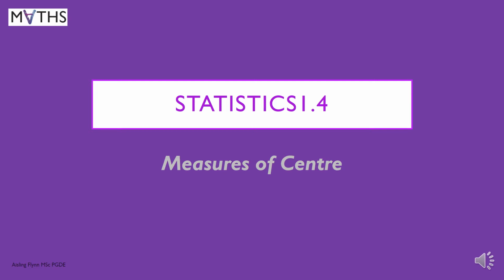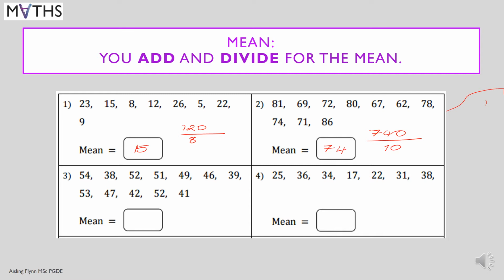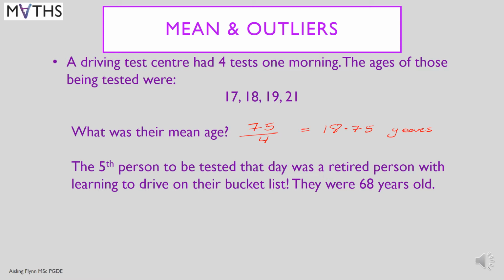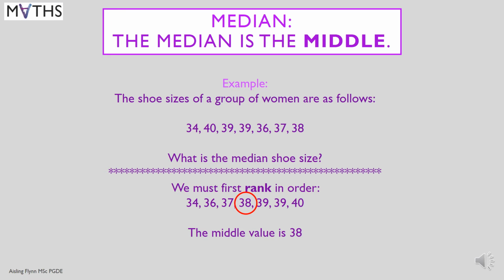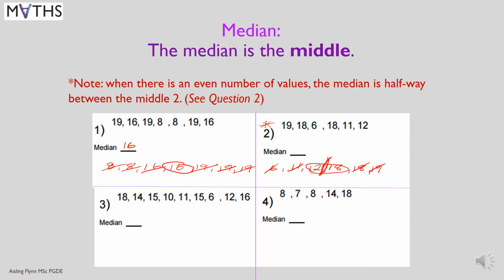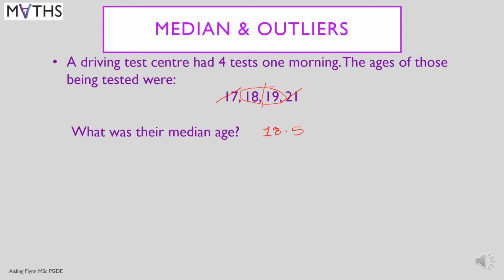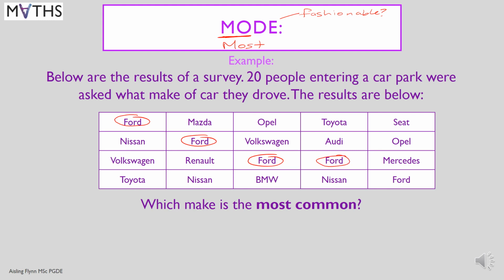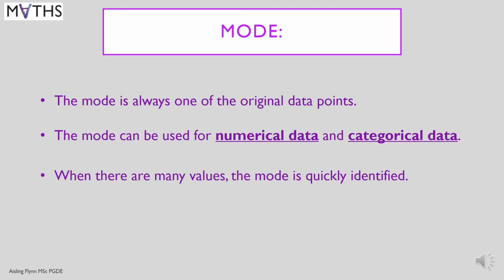60 Statistics 1.4 - Measures of Centre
A description of averages - mean, mode, median, how to calculate them and their suitability of use.